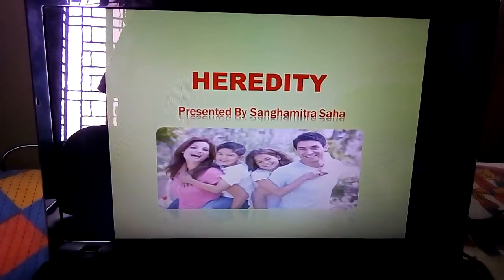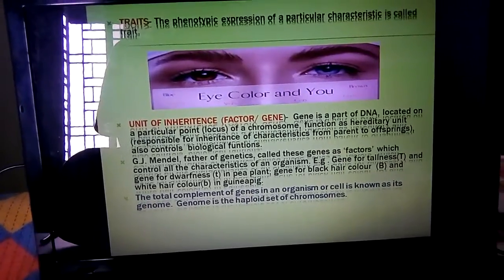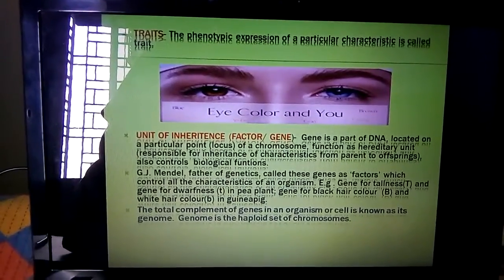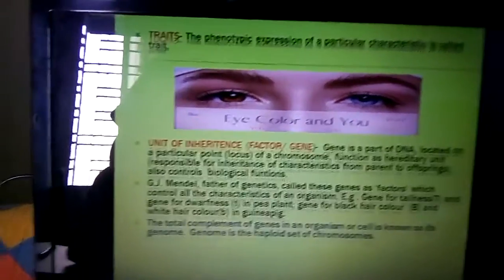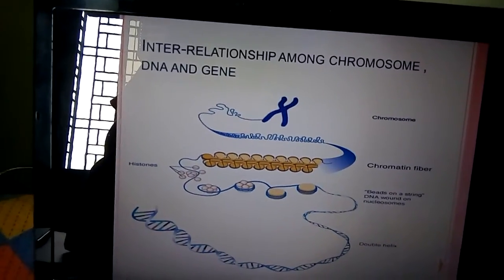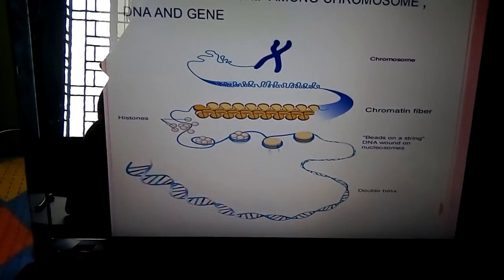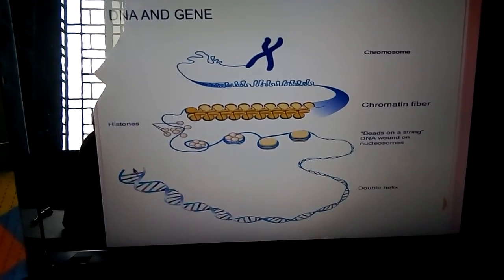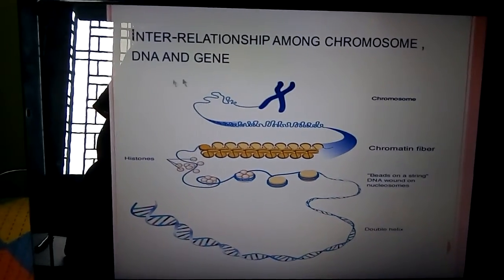Heredity part 2